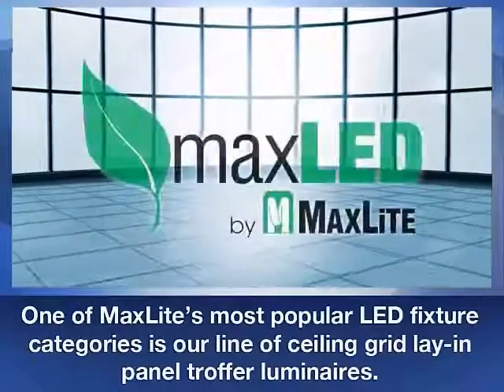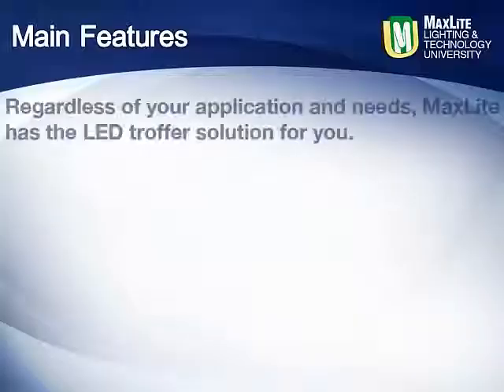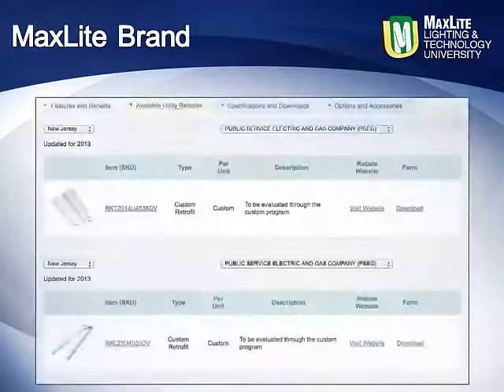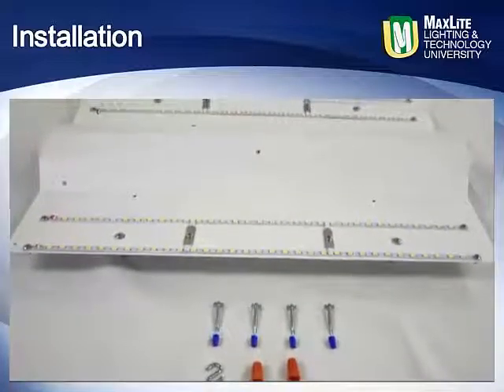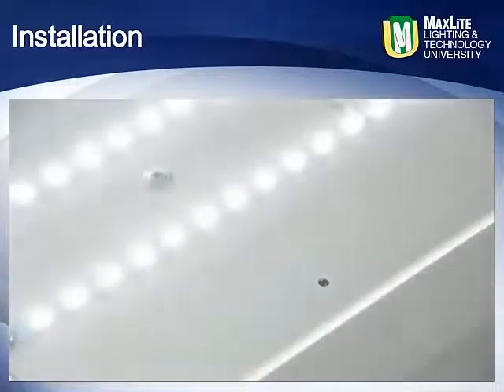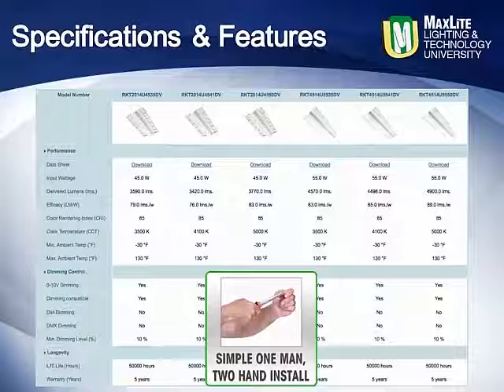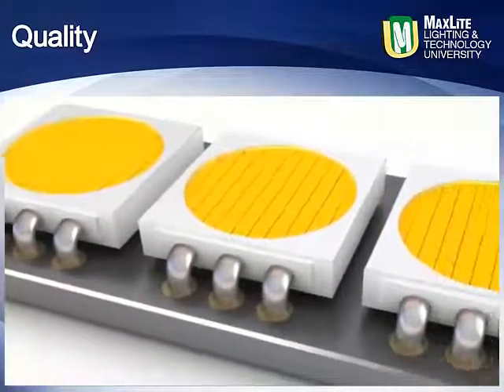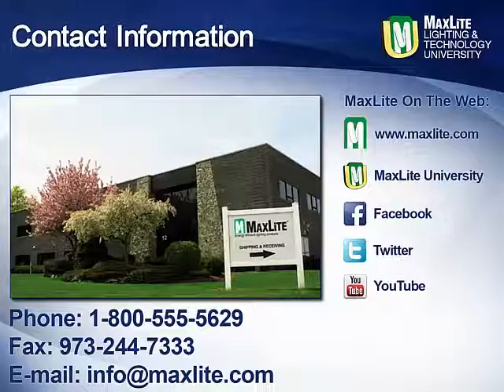LED Troffers & Retrofit Kits - Product Video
In this product video, learn about MaxLite's line of LED Troffers & Retrofit Kits (Edge Lit LED Flat Panels, High Performance Direct Lit LED Flat Panels, ECO-T LED Troffer and the RKT and RKL Retrofit Kits.)